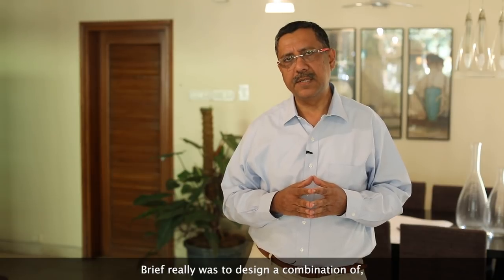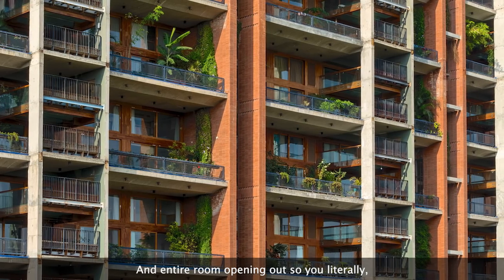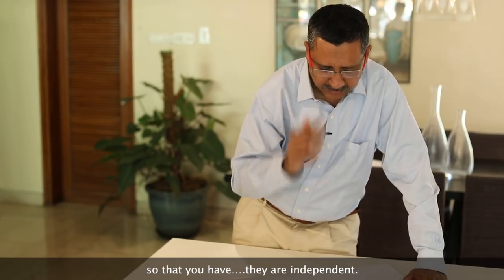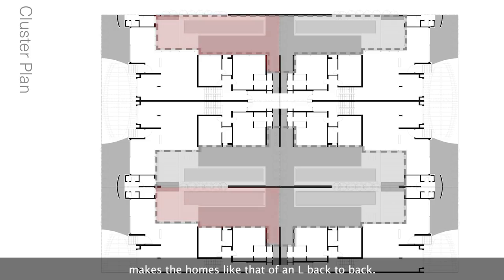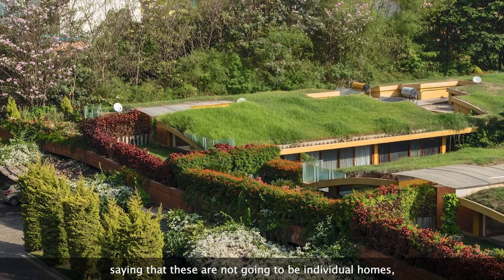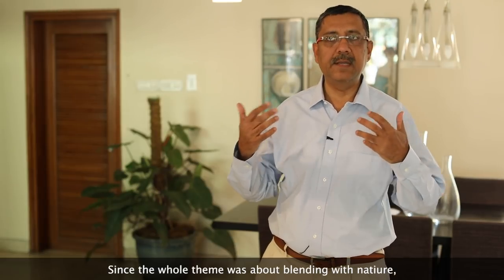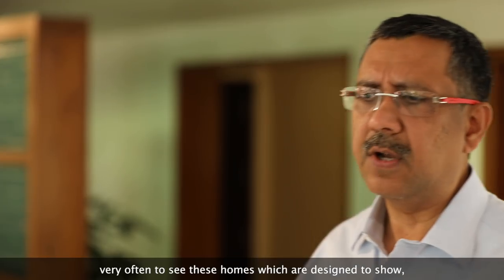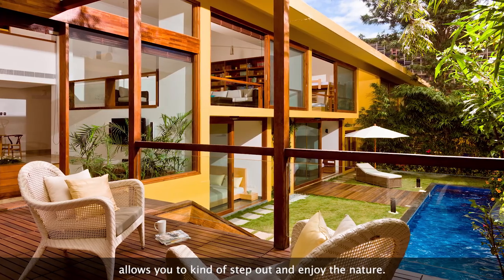Kamal Sagar nominated for World Architecture Festival 2018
The best sign of success is recognition. Congratulations to Architect Kamal Sagar for the prestigious nomination at WAF 2018 for Wind Mills Of Your Mind – A breathtaking township crafted in harmony with nature in Bangalore.